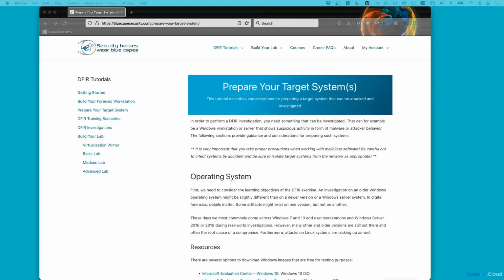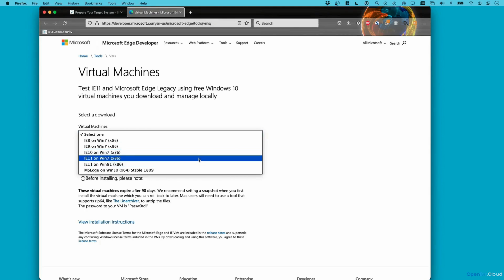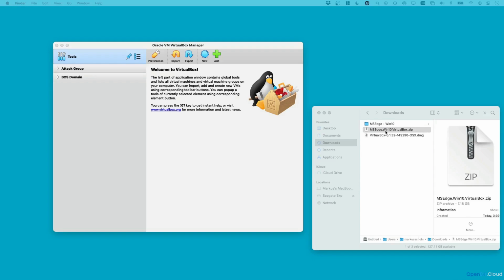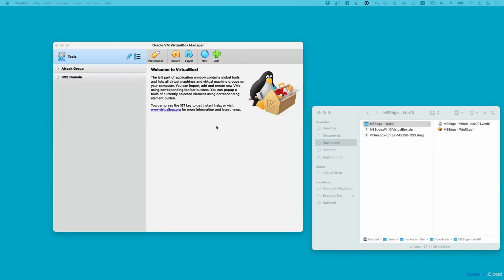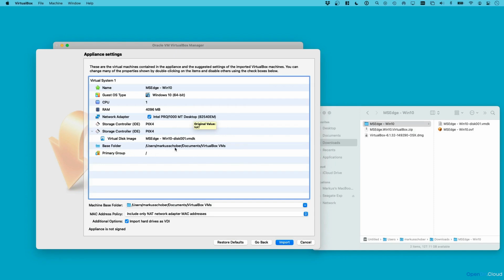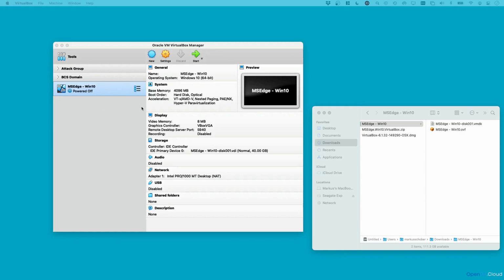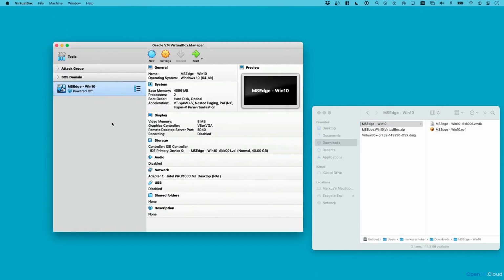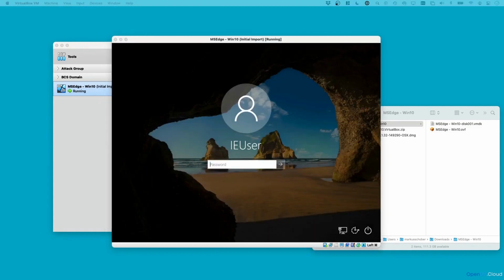11 Download and install the Windows 10 VM